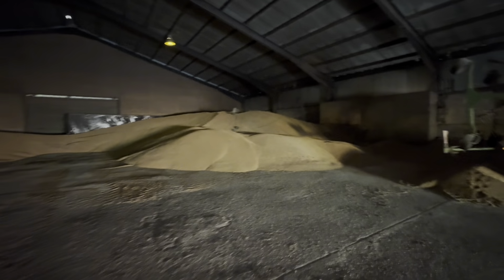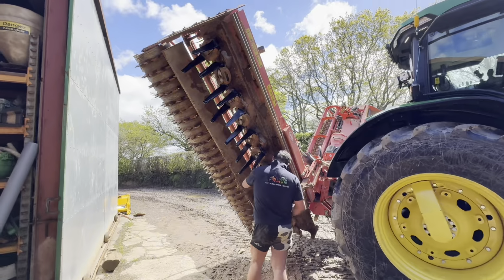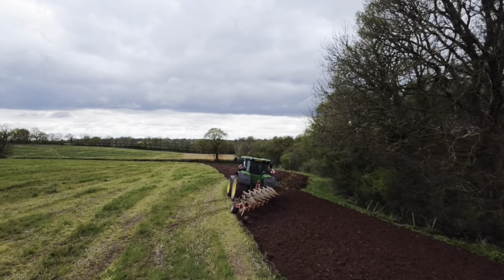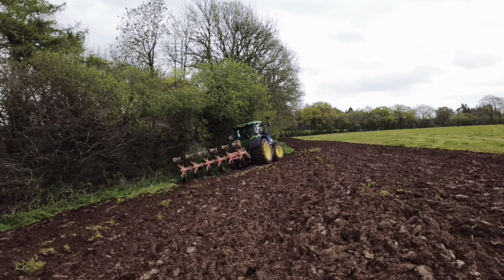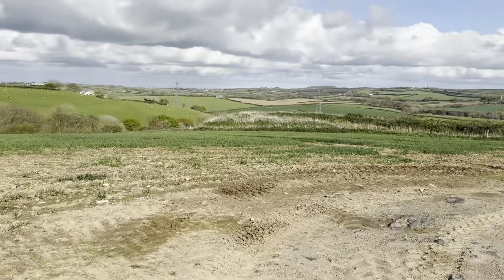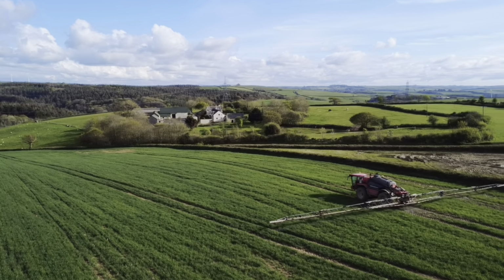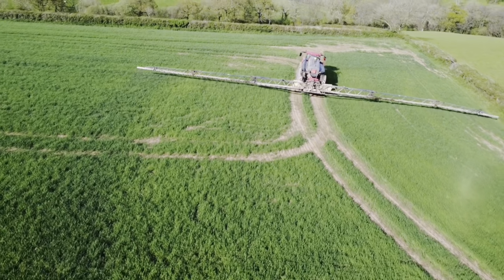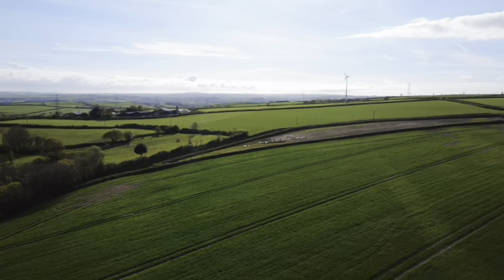SPRAYING IN THE HORSCH AND THE PLOUGH IS BACK IN THE GROUND!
George is out for the last full day on liquid fertiliser in the Horsch Leeb 6.300 PT with Will Hammond in the John Deere 6R250 and Bailey bowser.

Andrew is out in the 8R370 and Kuhn plough starting groundwork on a customers maize ground for upcoming drilling.

In the yard we’ve got plenty of maintenance going on in the workshop on machines and on our liquid fert pump that was full of issues this morning!